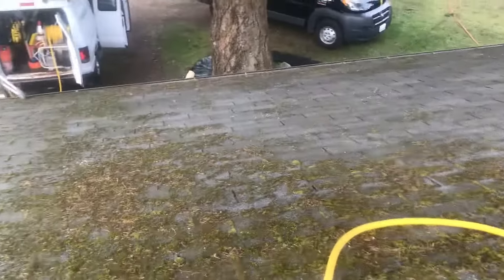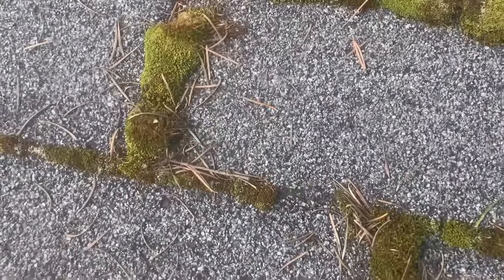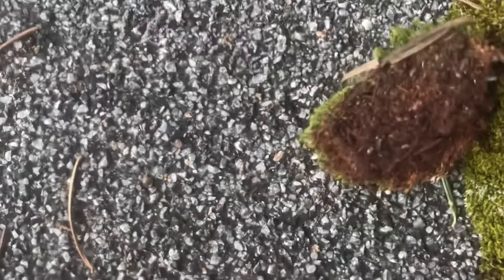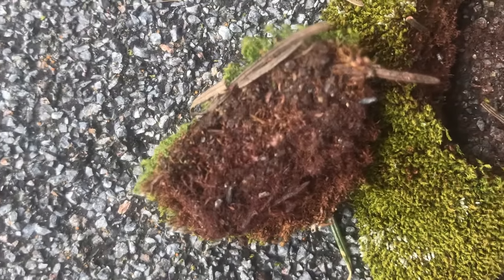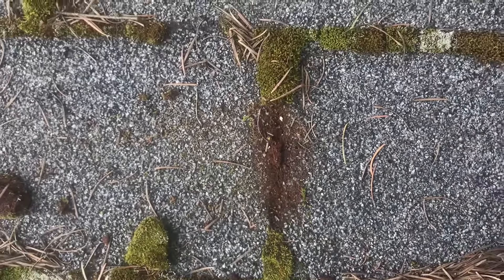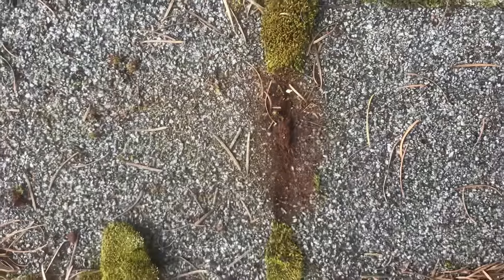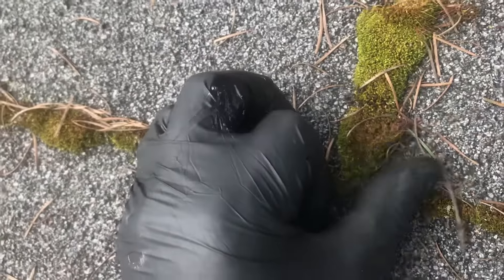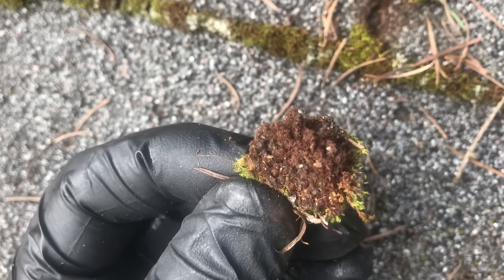Part 1: soft washing roof with heavy moss and algae. How to clean moss off your roof w/ no damage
Part 1: soft washing roof with heavy moss and algae.  How to clean moss off your roof w/ no damage.  Knowing how to clean a roof without damage and not using a pressure washer or scraping moss off.  The leading roofing manufacturers recommend the method shown in this video.  Believe it or not but When you hire a pressure washer to clean your roof and they remove the moss they are actually spreading moss/algae spores microscopically all over the surface including your landscaping driveway deck and hard surfaces.  Let chemistry do the work.
Serving: Seattle, WA - Everett, WA - Bellevue,WA - Redmond, WA - Sammamish, WA -

Roof Cleaning Experts
Fully Insured and Bonded
Exclusive Five Year Moss Warranty
100% Satisfaction Guaranteed
Since our start in 2001, Chinook Roof Cleaning has become an essential part of the community. We specialize in top-quality roof care, and our reputation for outstanding service is well-known.

Importance Of Roof Maintenance
Washington's changing weather, especially the frequent rain and wind, makes it crucial to take care of your roof. Therefore, our services go beyond making your roof look good; they help extend its life and prevent damage.  Surprisingly it is easy to avoid roof cleaning.  Chinook has made this task a simple and easy process.

Our Wide Range Of Services
Standard Roof Blow
Moss Removal Soft Wash
Moss Treatments
Algae Removal
Skylight Cleaning
Moreover, we clean the whole area, not just the roof. After Chinook cleans your roof, we ensure that the surrounding areas are spotless, leaving your entire property looking great.

We also put a lot of emphasis on safety. Our team follows strict safety rules to make sure everyone is safe during the cleaning process and your property is well cared for. In general, the best jobsite has a safety plan from the start.

Our Customers Speak For Us
Additionally, our customers vouch for our quality work. We have worked on many different homes, and our customers have always been happy with the results.

Our Promise Of Quality
Importantly, Chinook Roof Cleaning is all about high-quality work. We stick to the highest standards in every job. Chinook services offers before and after photos upon request.

The Chinook Approach
Choosing Chinook means you're choosing a reliable service. As locals, we understand your specific roofing needs and tackle them effectively.

Tips On Roof Care
We also provide helpful tips for homeowners on roof maintenance. As an example, we have helped hundreds of homeowners with maintenance plans.

Ready To Answer Your Questions
Chinook is here to answer any questions. With this in mind please consider Chinook Services is only a call or a click away.  By the same token, after service our crews will go over the results with you.

0:02 (Moss Seattle Roof Cleaning)
0:07(Roof Moss Removal Seattle)
0:12 (Everett Moss Roof Cleaning)
0:18 (Roof Cleaning near Seattle Soft Washing)
0:22 (Roof Cleaning Bellevue Moss Removal)
0:25 (Roof Moss Removal)
0:27 (Roof Cleaning)

Chinook Roof Cleaning Seattle Area
12811 8th Ave W C-101, Everett, WA 98204
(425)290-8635